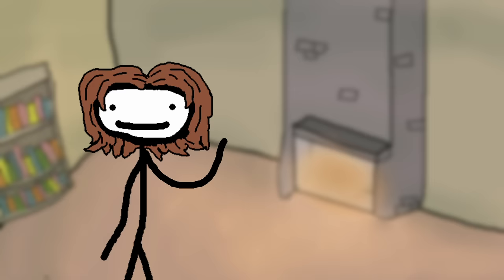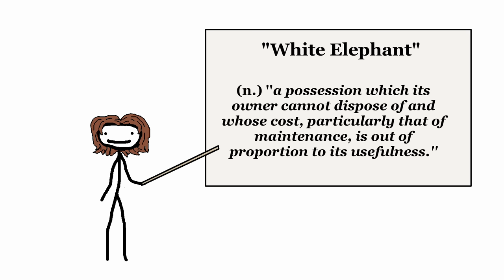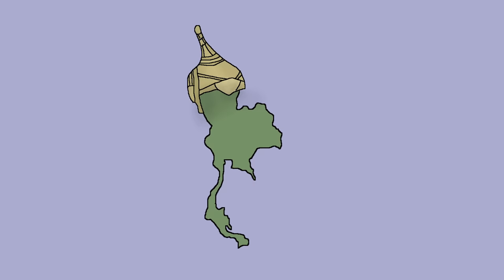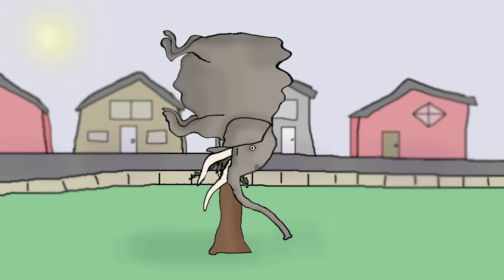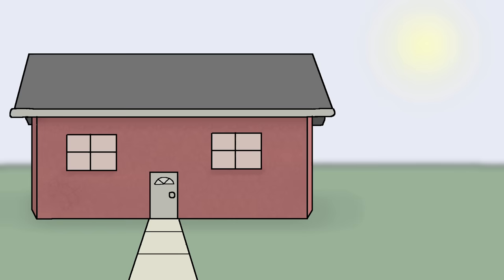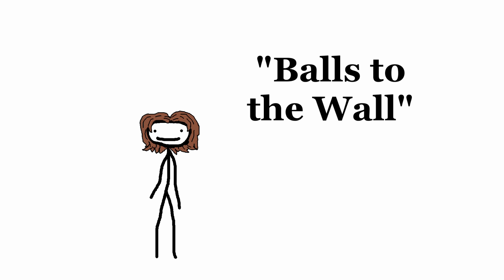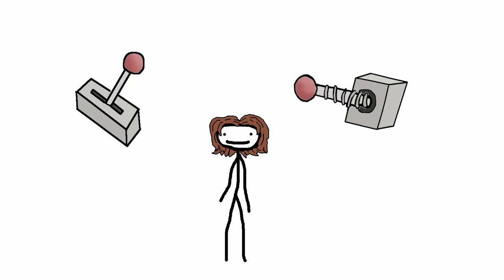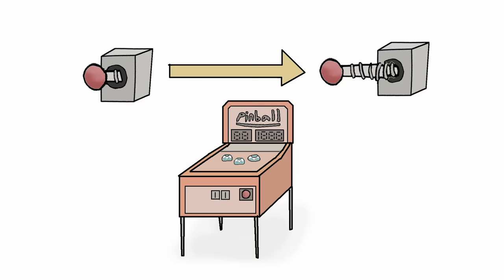Origins of Phrases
ain't that the most fluidly-animated female-batterin' ya ever saw